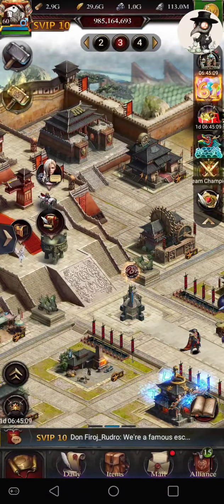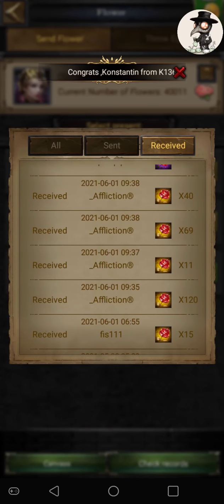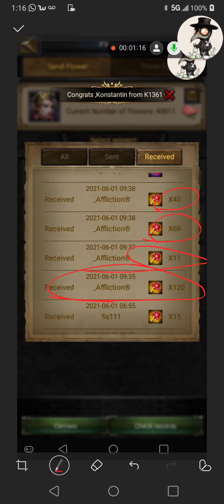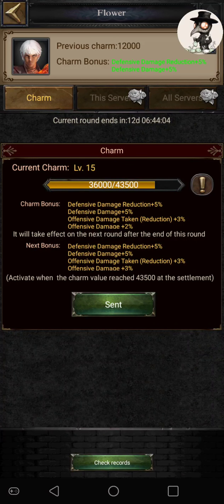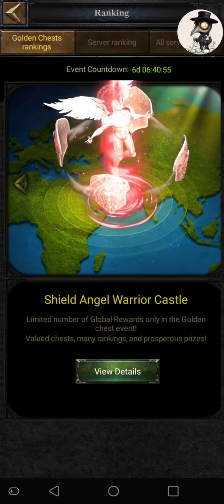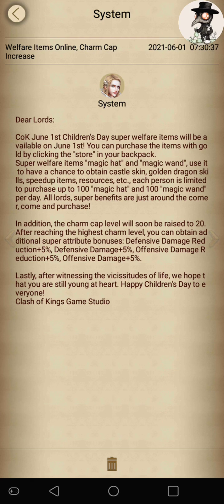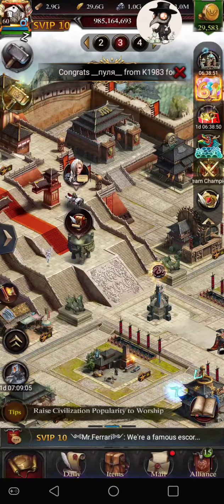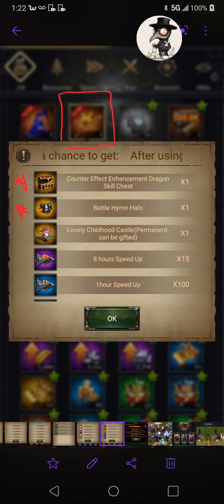Spend your gold🤑🤑🤑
Few new things this week... Charm effect increase 😱😱😱😍